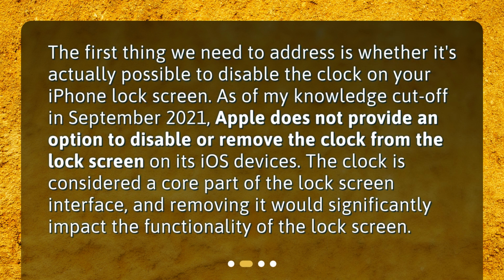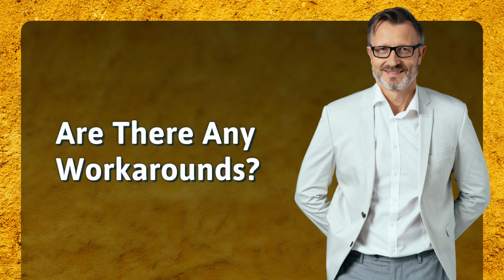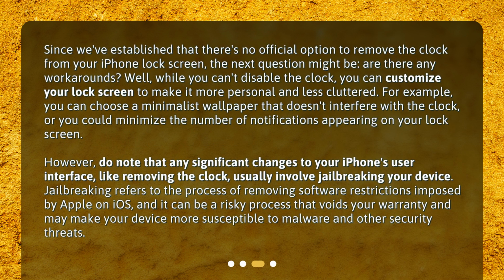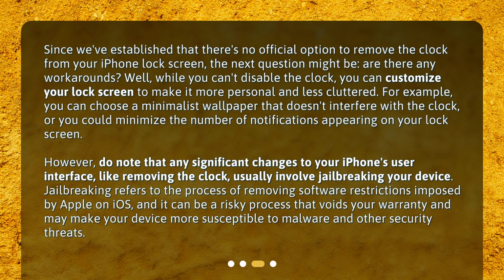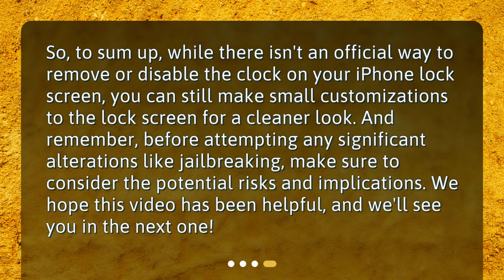Customize Your iPhone Lock Screen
Is it possible to disable the clock on my iPhone lock screen? • Discover if it's possible to disable the clock on your iPhone lock screen in this informative tech tutorial. While Apple doesn't provide an official option, you can still customize your lock screen for a more personalized look. Find out about workarounds and the risks involved in jailbreaking your device. Watch now to learn how to achieve a cleaner and clutter-free lock screen!

00:00 • Customize Your iPhone Lock Screen
00:19 • Can You Disable the Clock on the iPhone Lock Screen?
00:48 • Are There Any Workarounds?